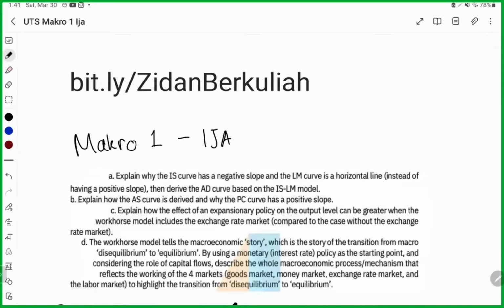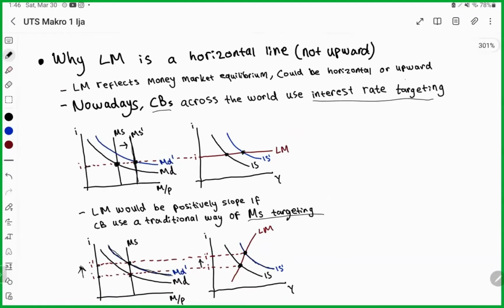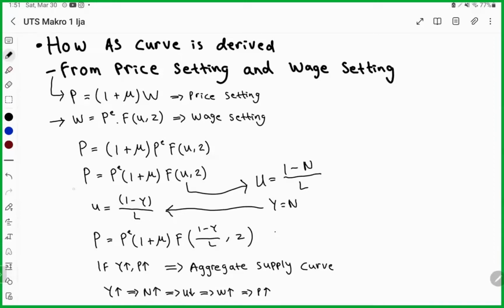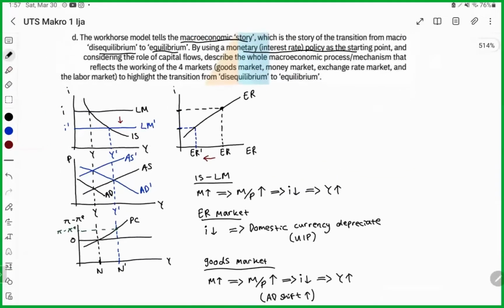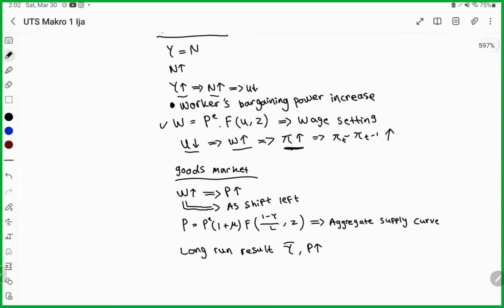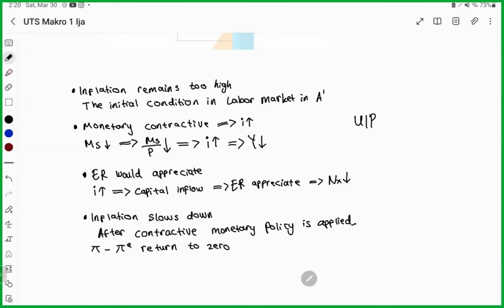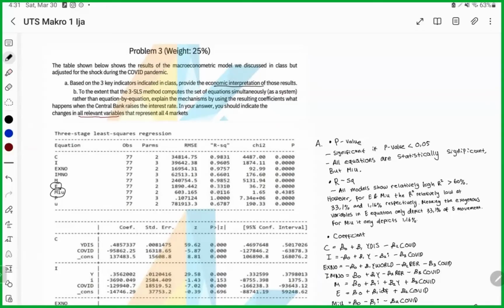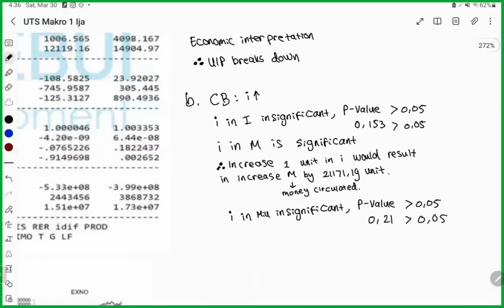STUD[IE] UTS Makro 1 EVEN SEMESTER 2022-2023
Pengajar: Daffa Muhammad Zidan - Ilmu Ekonomi 2021

Kajian Ekonomi dan Pembangunan Indonesia (Kanopi) FEB UI adalah organisasi yang berfokus pada diskusi, kajian, dan penelitian dalam bidang ekonomi dan sosial di Indonesia dan dunia, baik secara makro maupun mikro.

Divisi PSDM menjalankan fungsi KANOPI FEB UI sebagai himpunan mahasiswa Ilmu Ekonomi dengan mengembangkan potensi mahasiswa dan mempererat hubungan antar mahasiswa Ilmu Ekonomi.

Berikut adalah salah satu program kerja PSDM Kanopi, Stud[IE], yang merupakan sesi pengajaran gratis untuk mendukung mahasiswa Ilmu Ekonomi dalam aspek akademis.

PSDM Kanopi FEB UI 2024
Break the Boundaries

TIMESTAMP
Intro        00:00
Nomor 1 00:26
Nomor 2 23:03
Nomor 3 28:50
Bimbel Kanopi 37:10